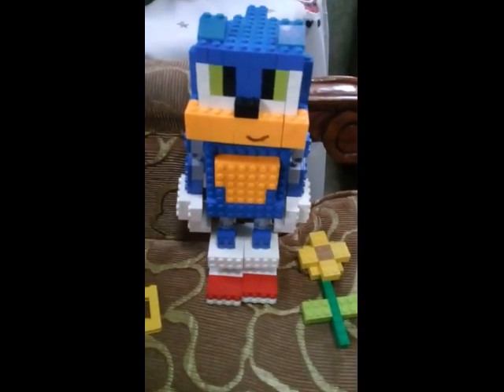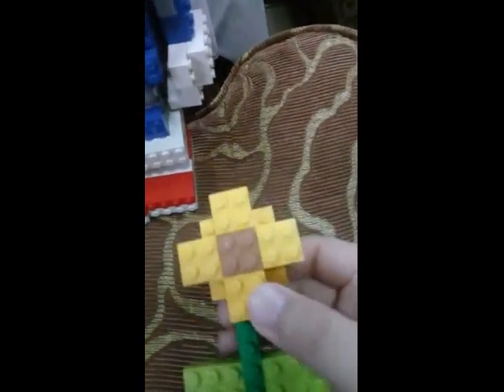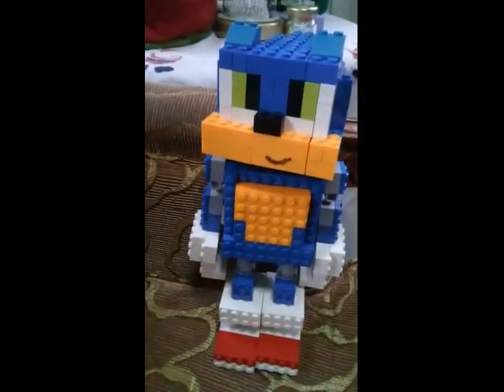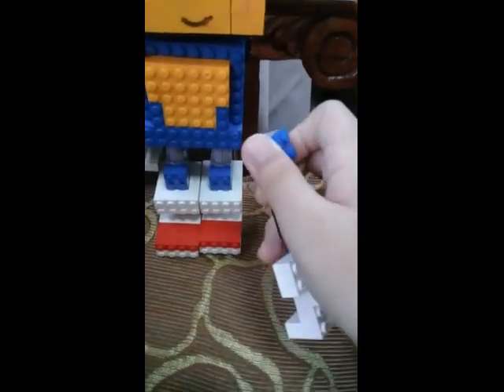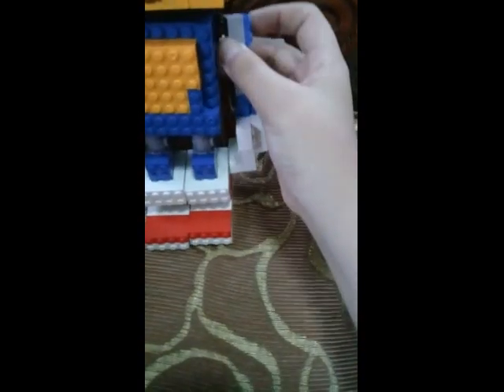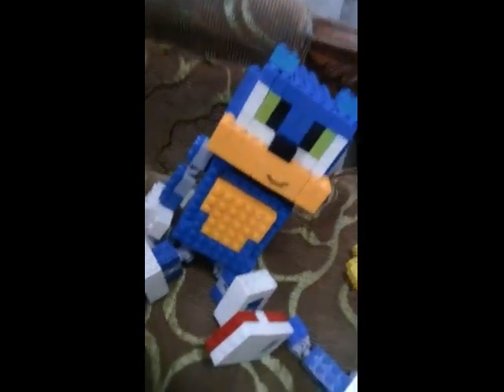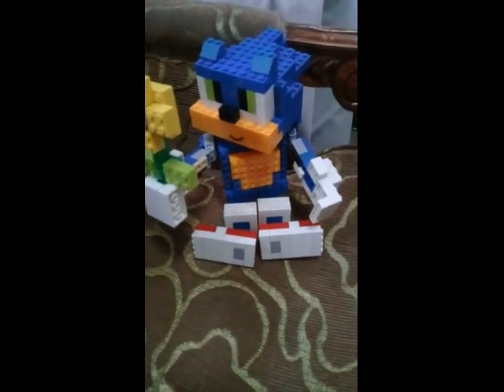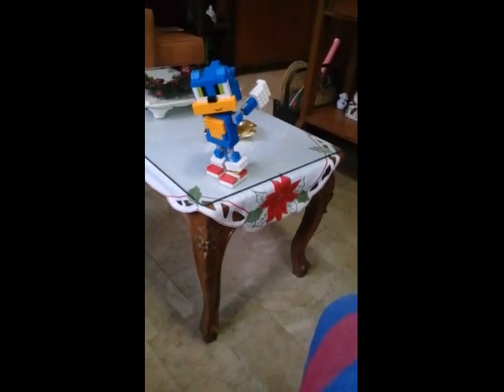Homade lego SONIC MOVIE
HI guys today i made
a lego sonic figure
based from the
movie version.